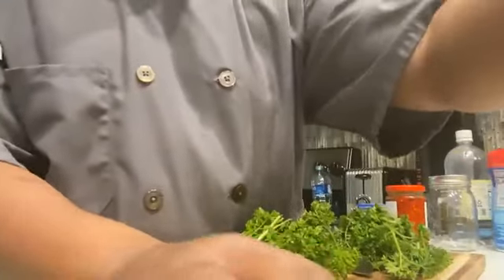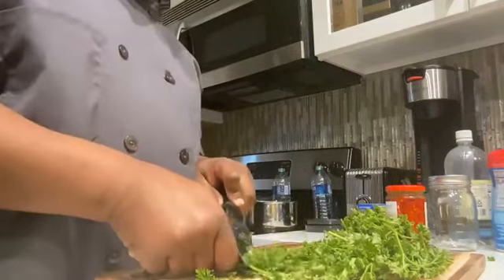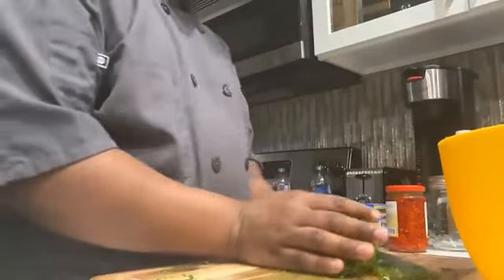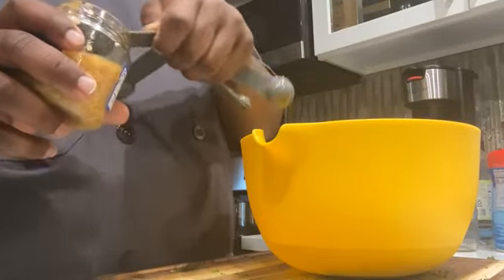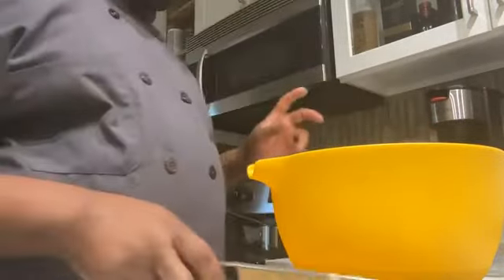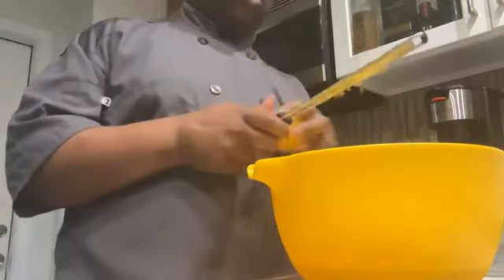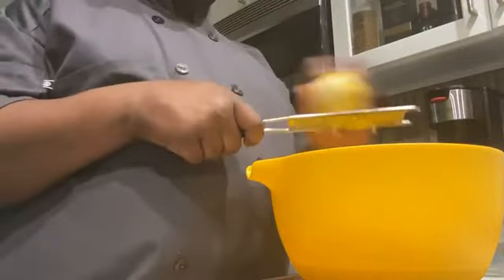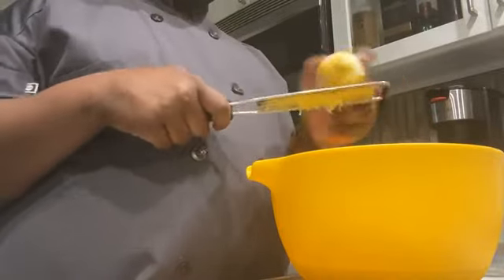Greger is making Gremolata